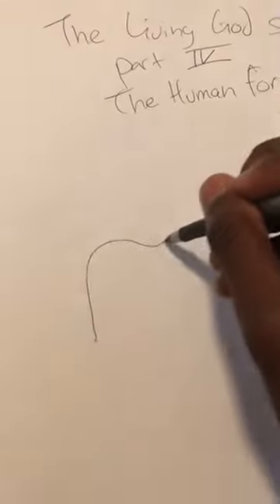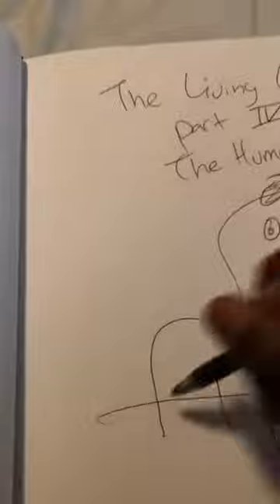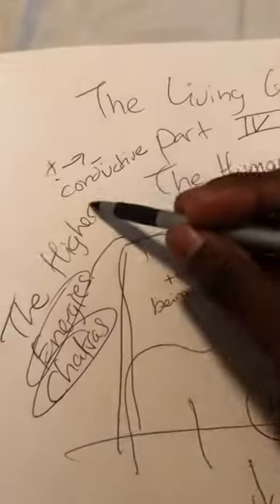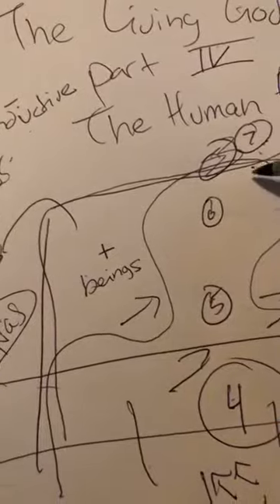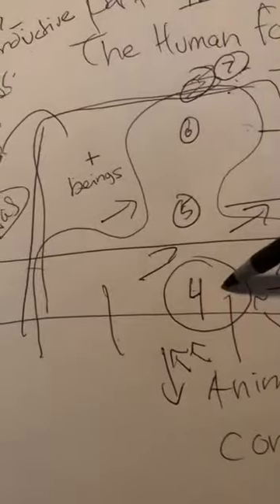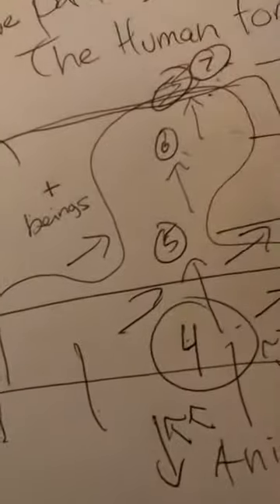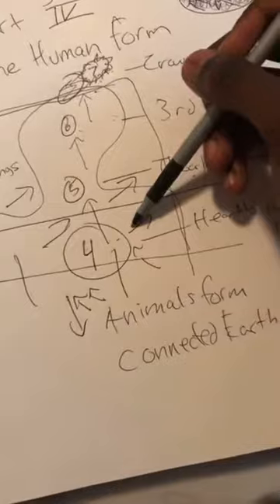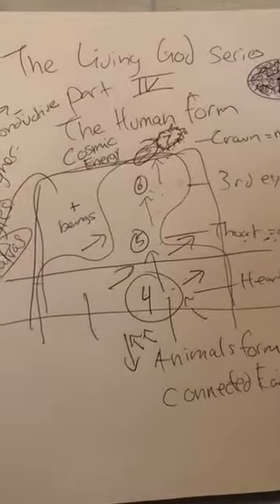LG series Part IV: Human form